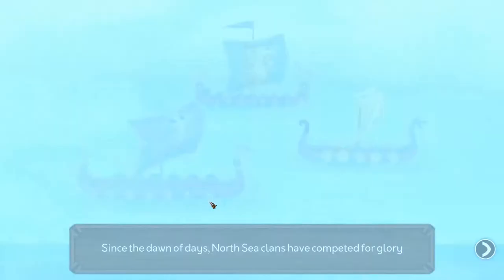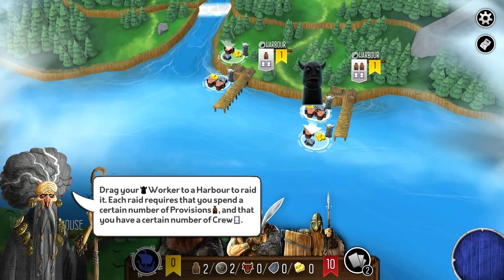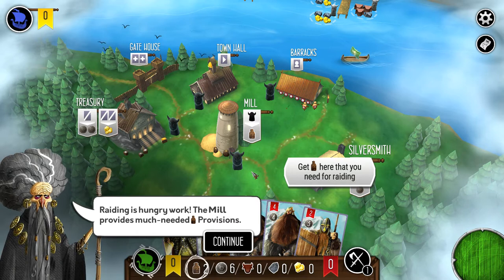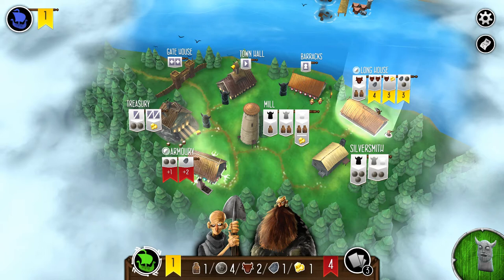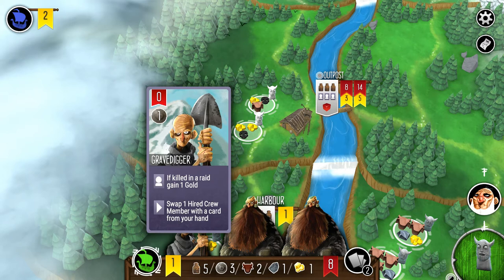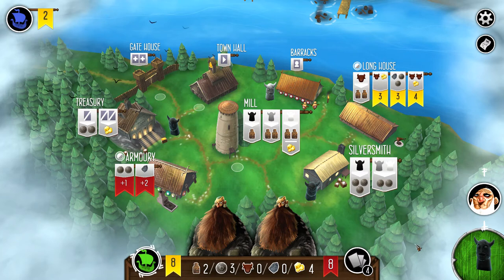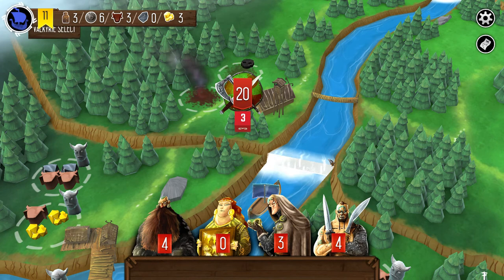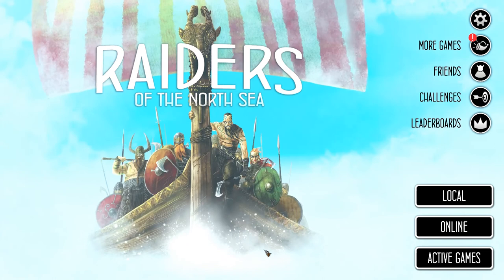RAIDERS Of The NORTH SEA Tutorial / HOW To PLAY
Raiders of the North Sea is a nifty worker placement game with some interesting mechanics.  Join us in this video where we teach you how to play using the digital edition of the game.  The digital port is quite good, as a lot of them are.  If you like these kind of games, you will want to check this one out.

Raiders of the North Sea is set in the central years of the Viking Age. As Viking warriors, players seek to impress the Chieftain by raiding unsuspecting settlements. To do so, players need to assemble a crew, collect provisions, and journey north to plunder gold, iron and livestock. Glory can be found in battle, even at the hands of the Valkyrie, so gather your warriors because it's raiding season!

To impress the Chieftain, you need victory points (VPs), with those being acquired primarily by raiding settlements, taking plunder, and making offerings to the Chieftain. How you use your plunder is also vital to your success. Players take turns in clockwise order, and on a turn you place a worker and resolve its action, then pick up a different worker and resolve its action. Broadly speaking, those actions fall in one of two categories:

Work: Having a good crew and enough provisions are vital to successful raiding, so before making any raids, players need to do some work to prepare their crew and collect supplies. This is all done in the village at the bottom of the game board, with eight buildings offering various actions. You must first place your worker in an available building where no other worker is present, then pick up a different worker from a different building.
Raid: Once players have hired enough crew and collected provisions, you may choose to raid on your turn. To raid a settlement — whether a harbor, outpost, monastery or fortress — you need to meet three requirements: Having a large enough crew, having enough provisions (along with gold for monasteries and fortresses, and having a worker of the right color. Raiding offers various ways of scoring, such as military strength, plunder, and Valkyries, which is how grey and white workers enter the game.
The game ends when only one fortress raid remains, all Valkyrie have been removed, or all offerings have been made, then players tally their scores.